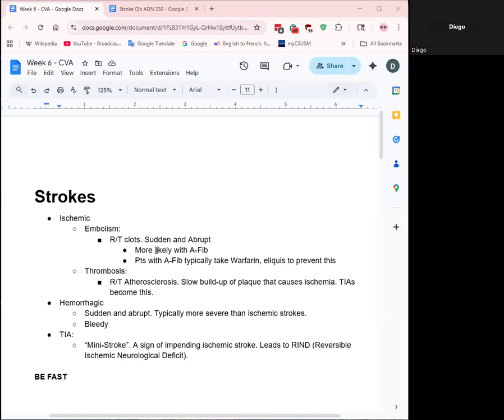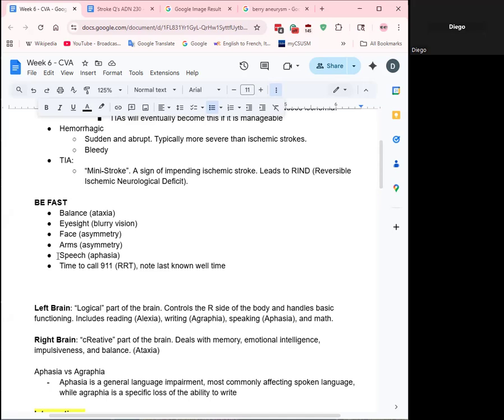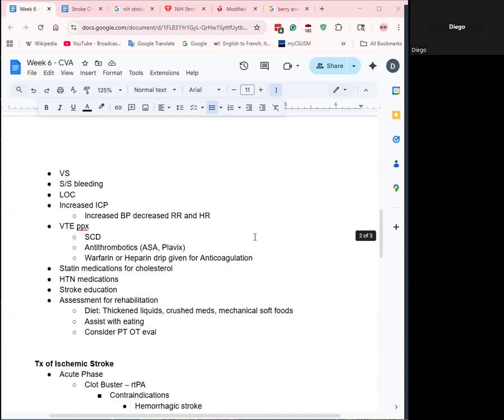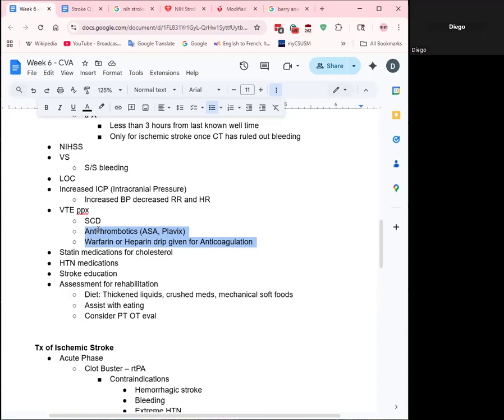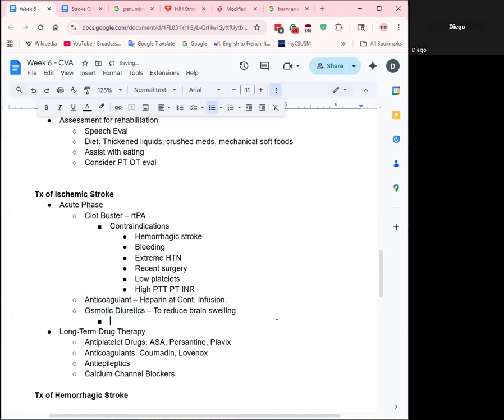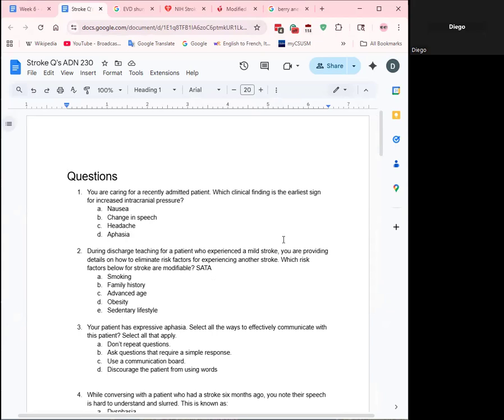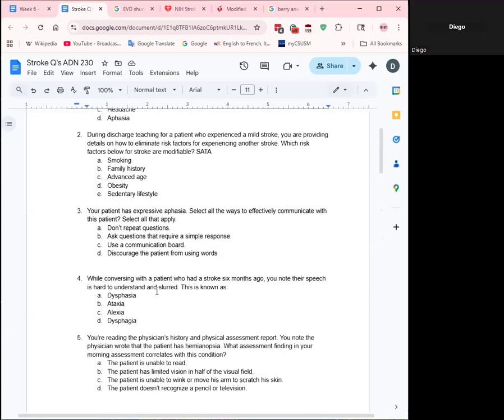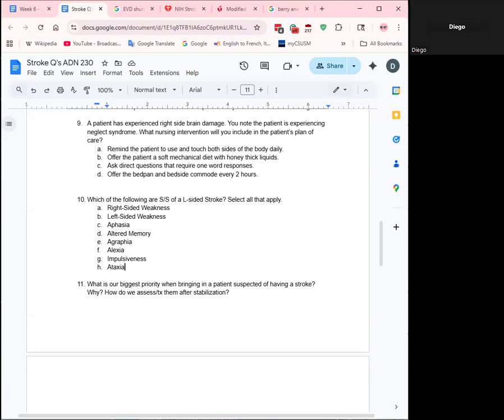ADN 230 - CVA/Stroke (02/28/26)